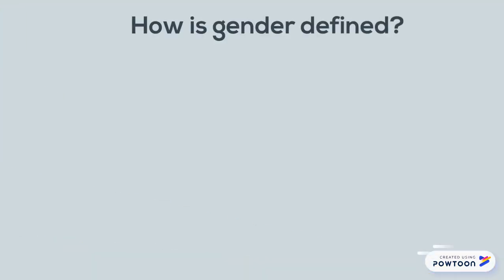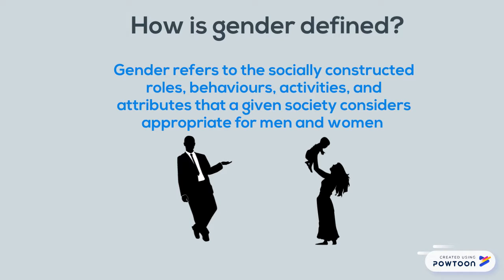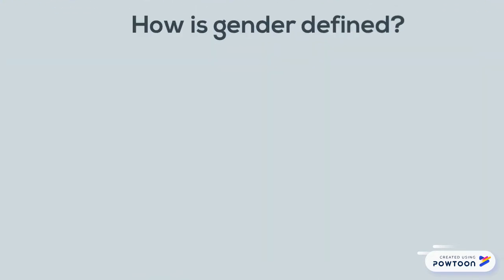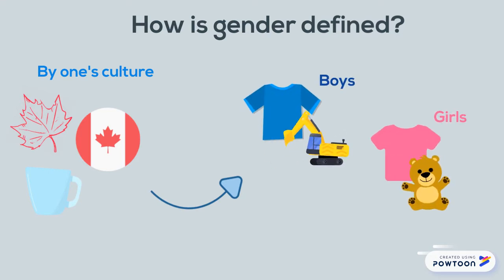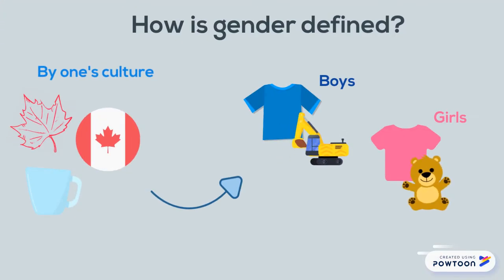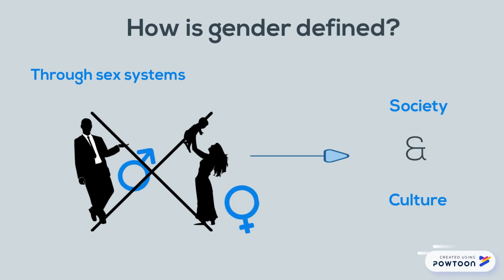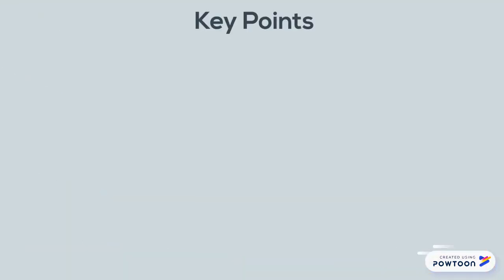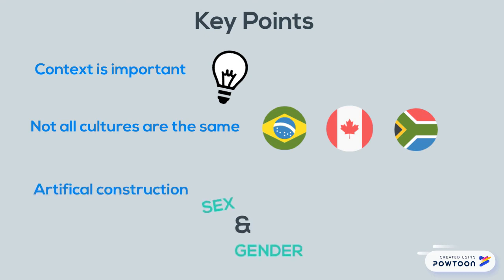Anthro: 2275 Crash Course 1 (Sex and Gender)